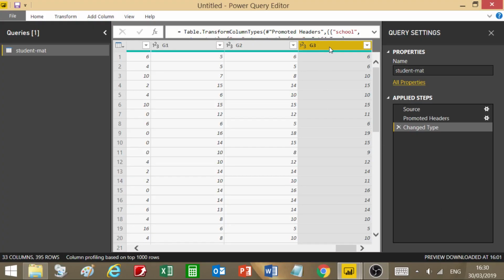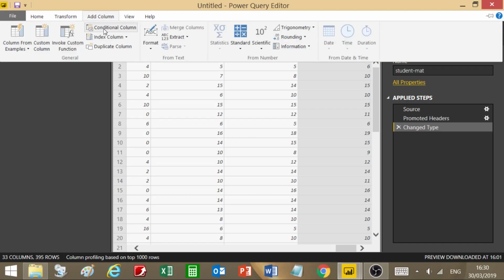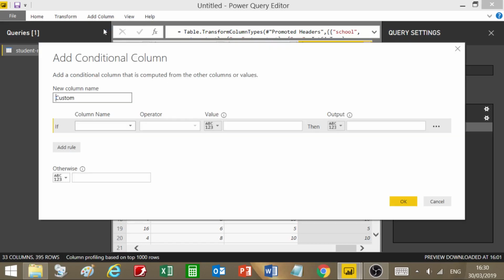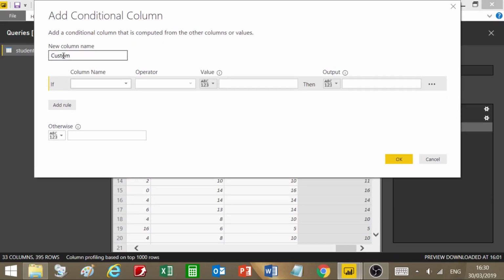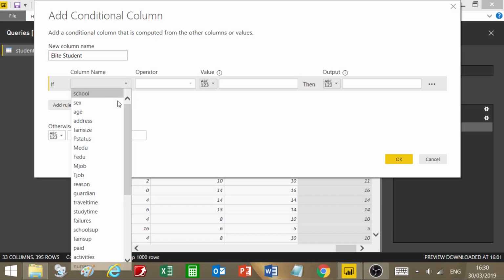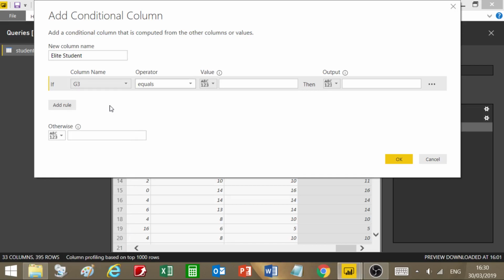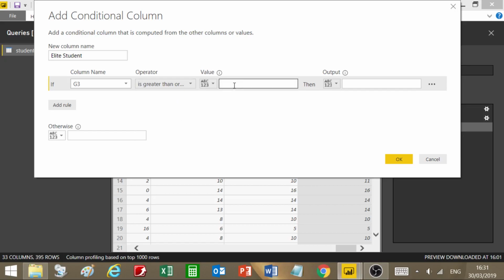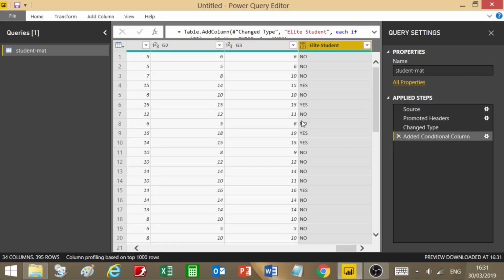Key influencers visual part 3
Learn Microsoft Power BI's new ML visual.